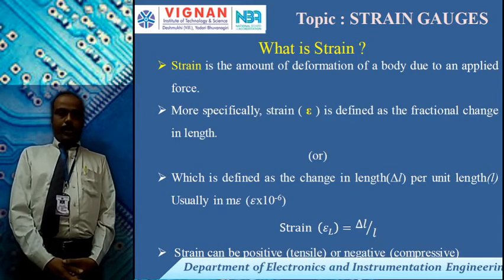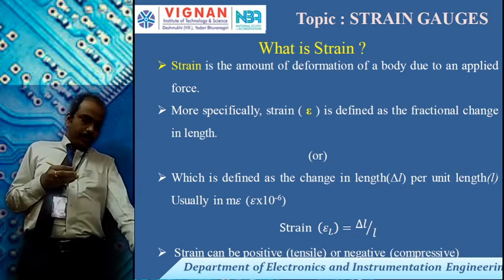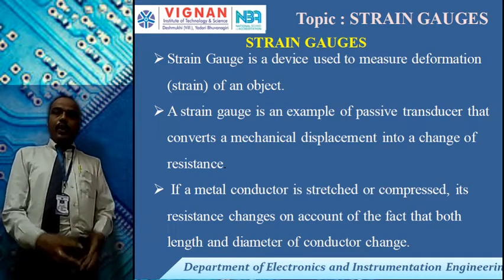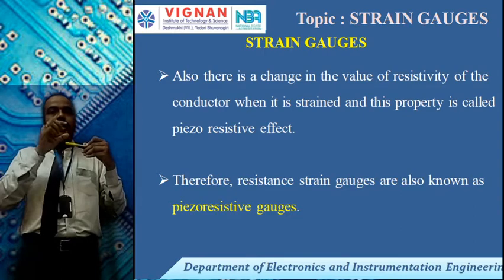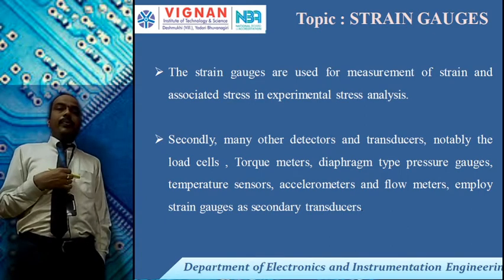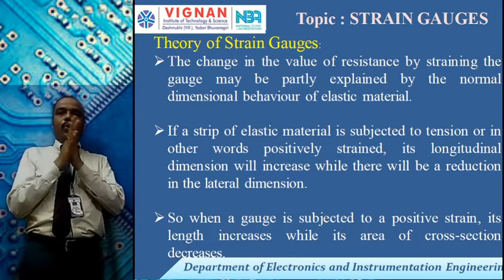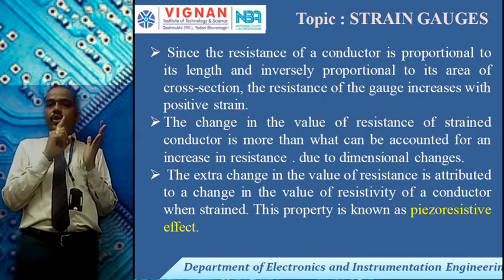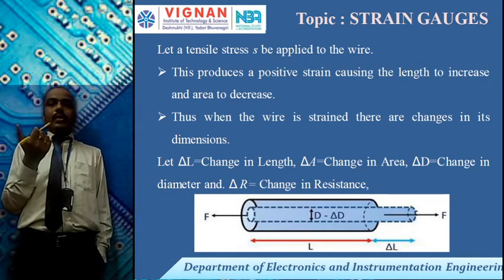Theory of Strain Gauge